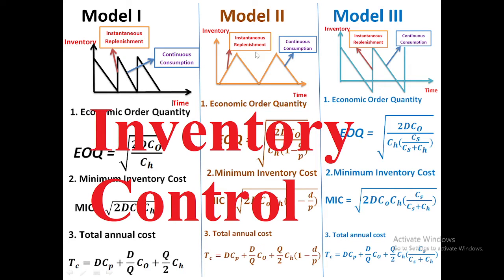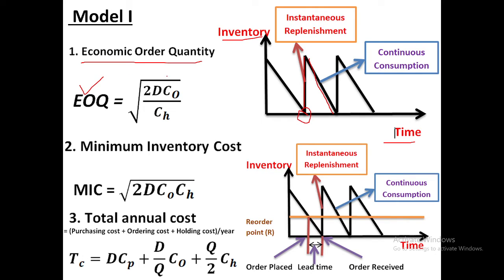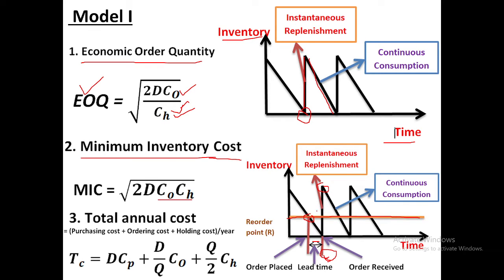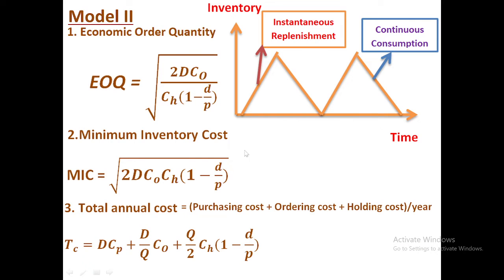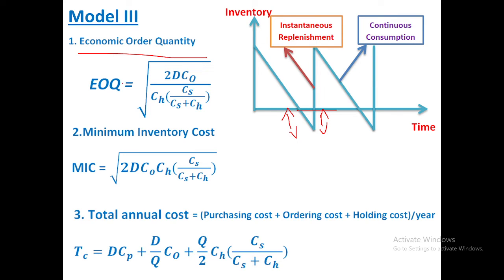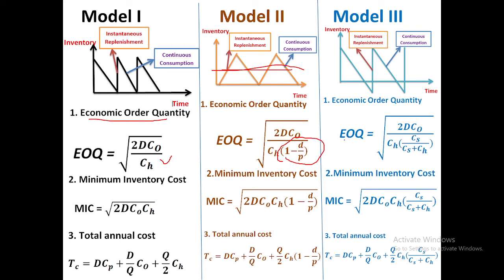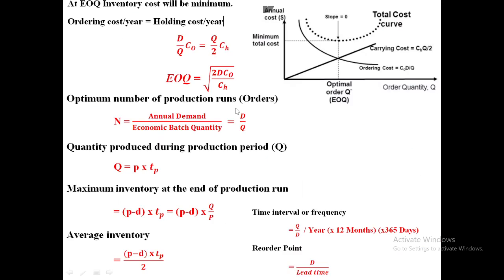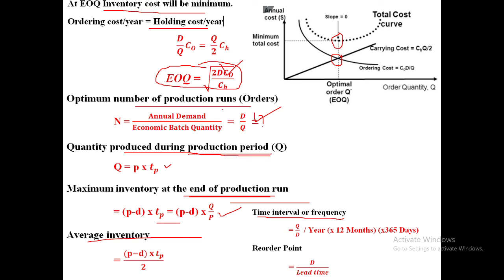Inventory control model | Shortcut method | For all competitive examinations